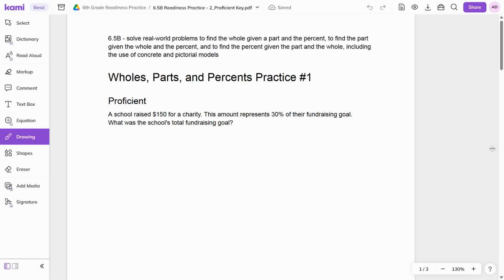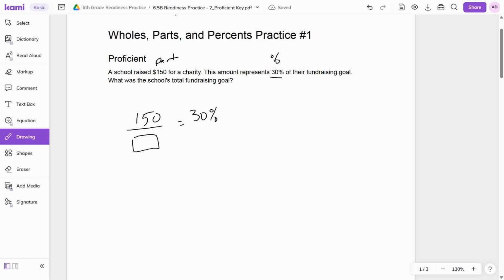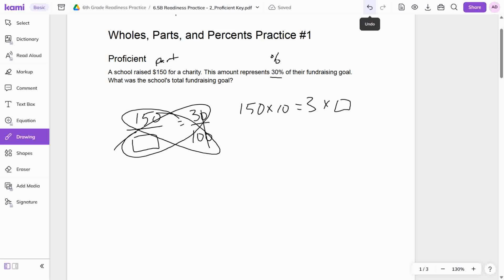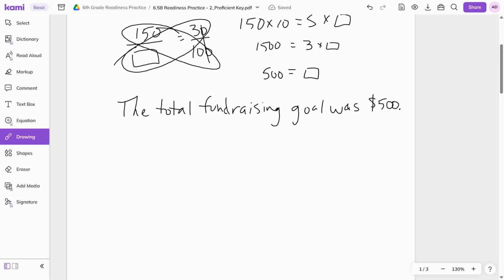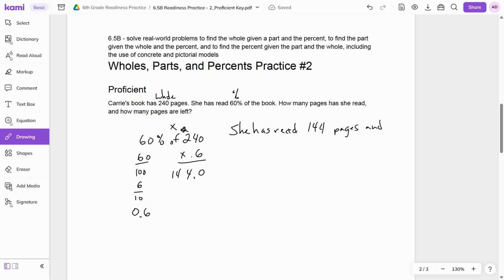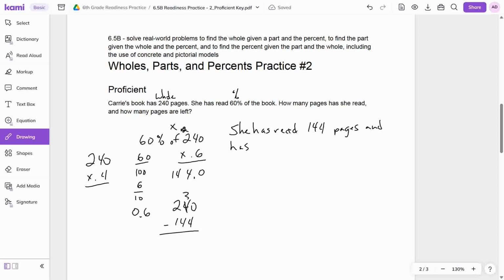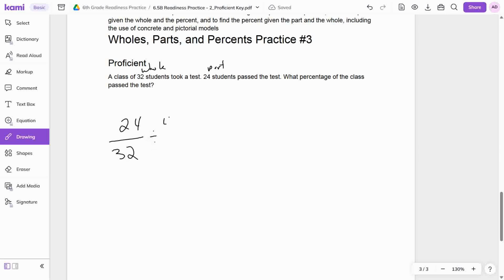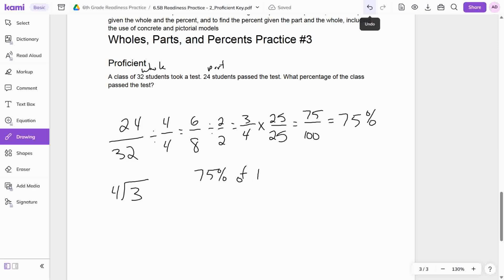6.5B Readiness Practice - Proficient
Work through three problems aligned to STAAR readiness standard 6.5B (solve real-world problems to find the whole given a part and the percent, to find the part given the whole and the percent, and to find the percent given the part and the whole, including the use of concrete and pictorial models). You can find these problems and all other 6th grade readiness practice problems

0:00:00 Intro
0:00:24 Problem 1
0:02:31 Problem 2
0:04:37 Problem 3